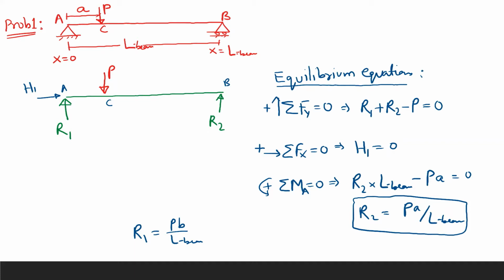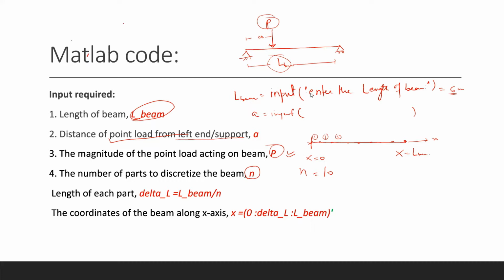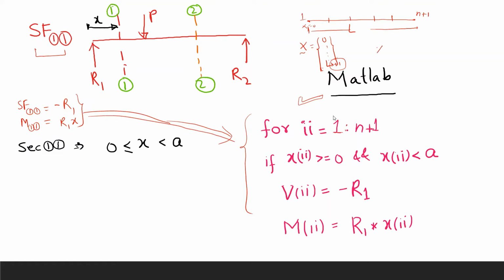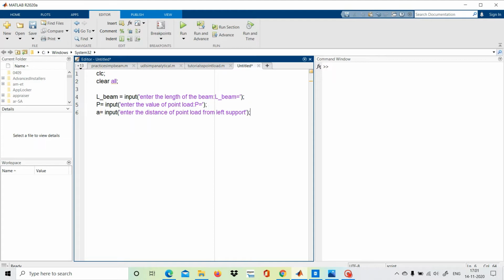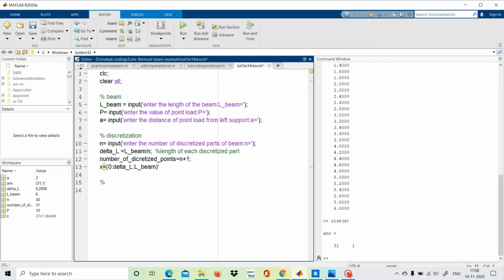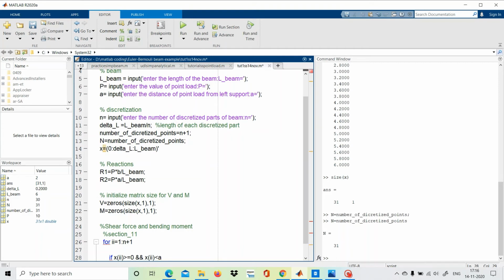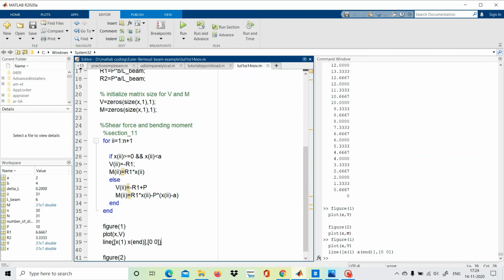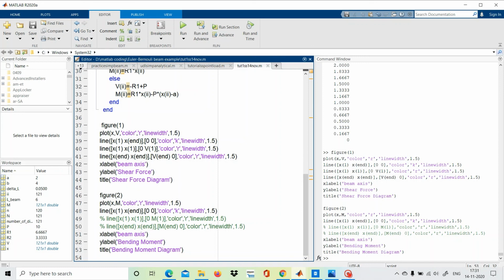Matlab Code for Simply Supported beam carrying Point Load (Analytical Solution)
Analytical Solution for Simply Supported beam carrying Point Load has been shown on Matlab. This video gives a very basic idea for the Matlab beginner who has not used  Matlab Software before. It motivates the student to draw the Shear Force Diagram and Bending Moment Diagram by simply coding on Matlab, and learning applications of loop by looking on hand solutions.